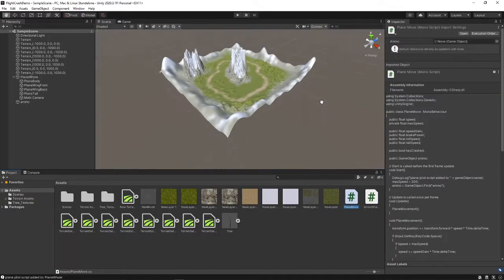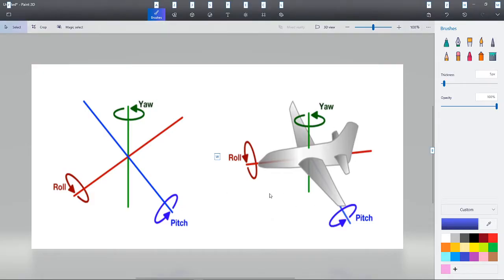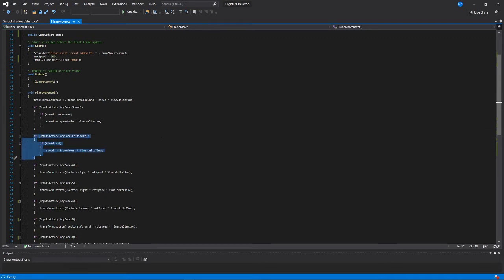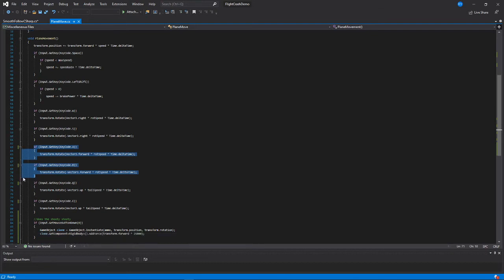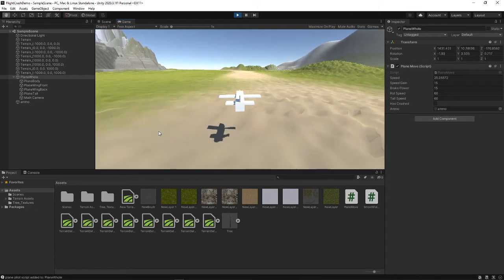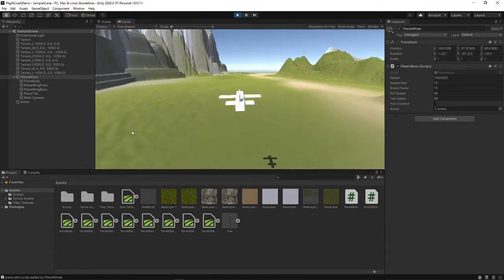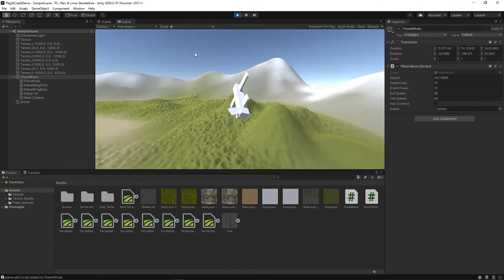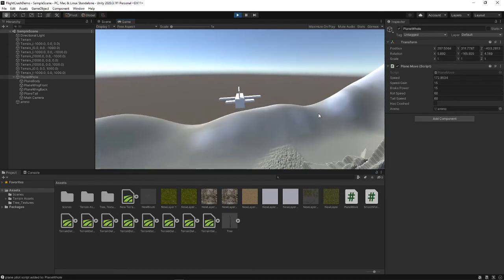Unity Project Progress Check 1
flight sim airplane go brrr